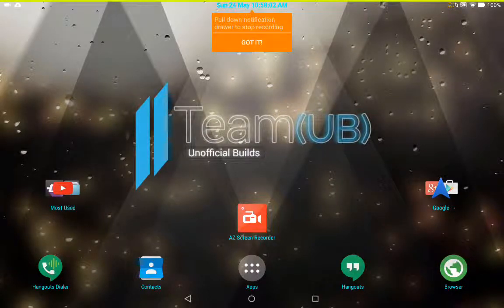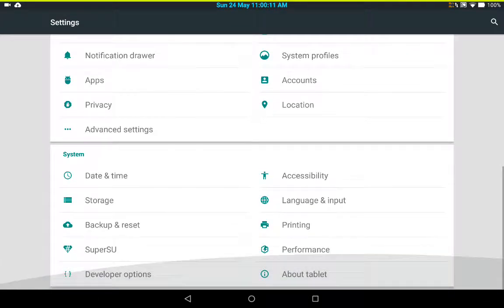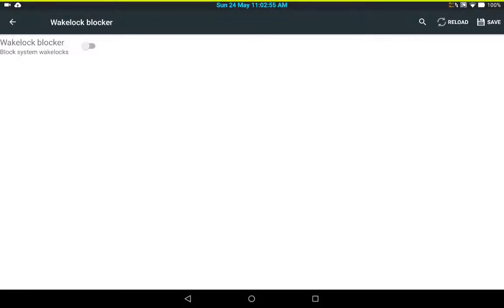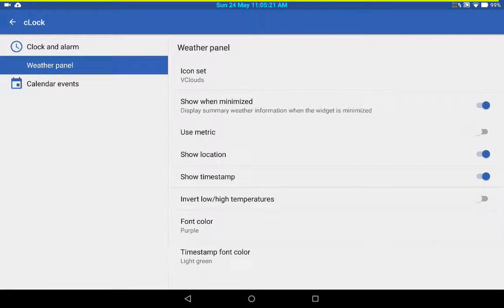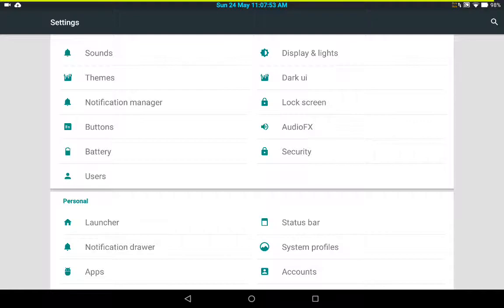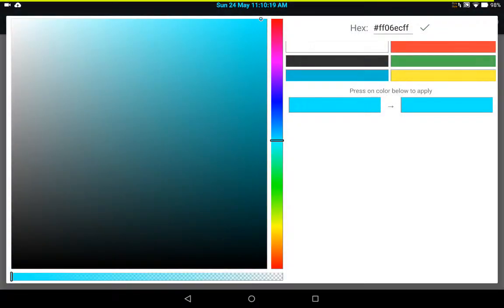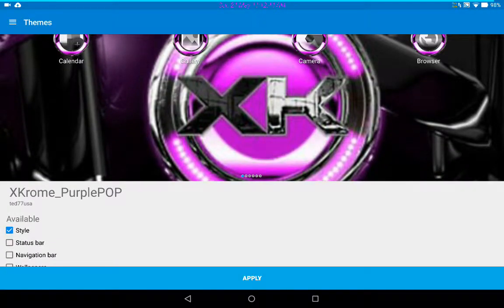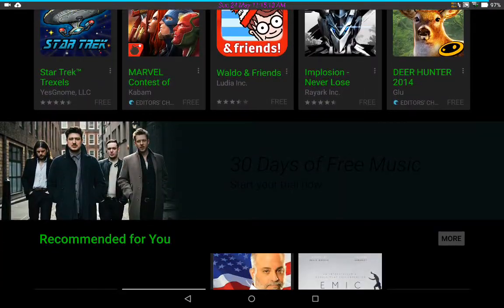Team UB custom ROM for the Nexus 10 re-done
, An overview of the custom rom from Team UB, for the Google Nexus 10 (Manta) running a custom kernel (Khaon's)